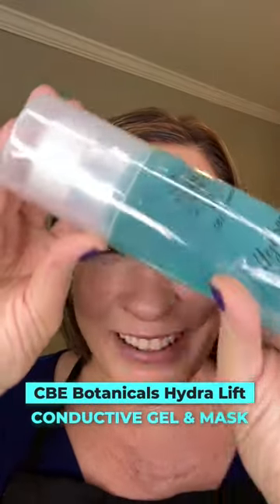Must have for Microcurrent, RF devices…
If you use devices like microcurrent and radio frequency on your skin, you will want this! Join Christine Byer, Master Esthetician for 22 years, as she shares her favorite conducting gel packed full of minerals that hydrate the skin. Watch now!

The opinions expressed in the video are my own. I only give high marks to products that I have personally tested and believe to be beneficial to my audience.